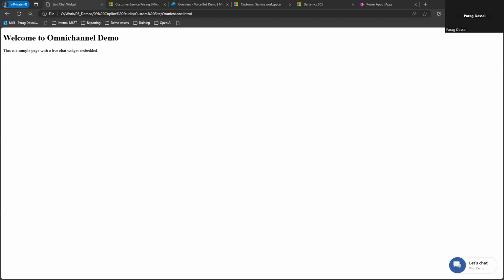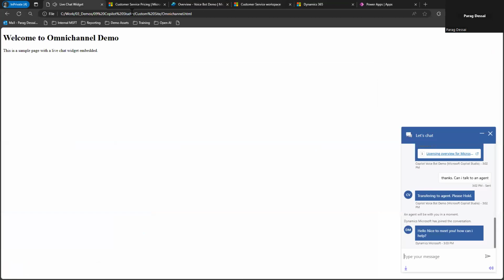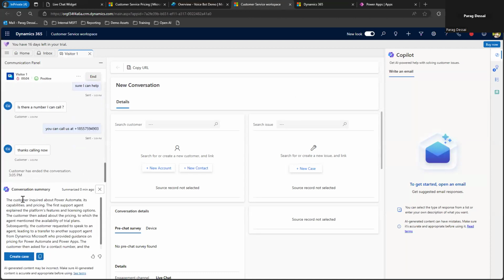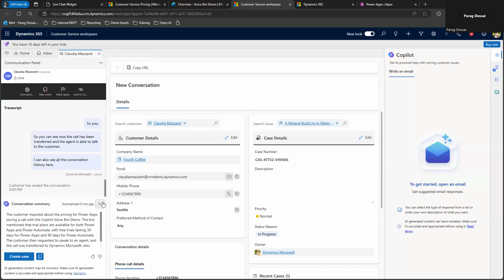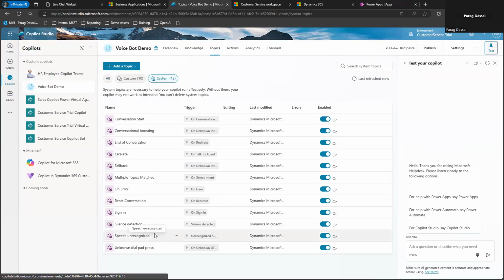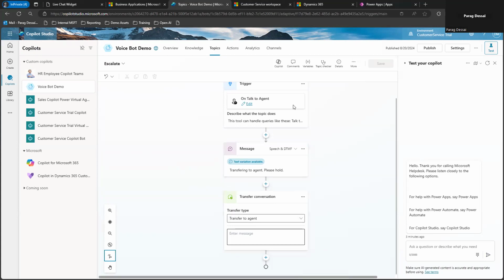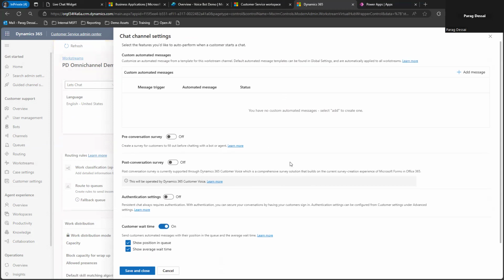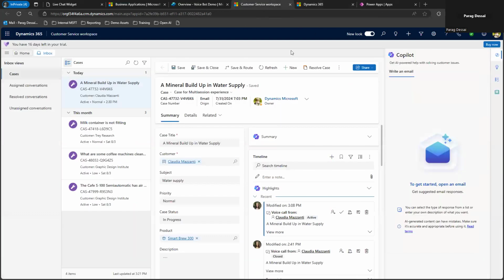Copilot Studio: Add Voice Channel to your Custom Copilot Bot using Omnichannel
This video shows how you can add voice channel for your custom copilot studio bot using D365 OmniChannel.

Share your ideas for my next video.

🐦 X (Twitter):     / paragdessai
🔉Medium:    / paragdesai123